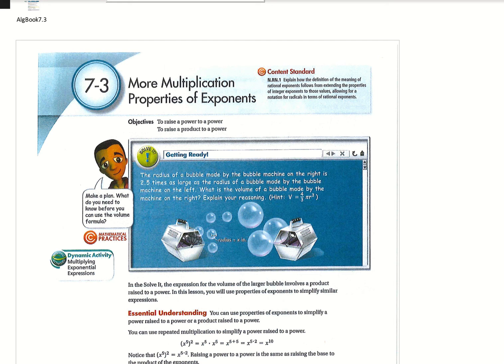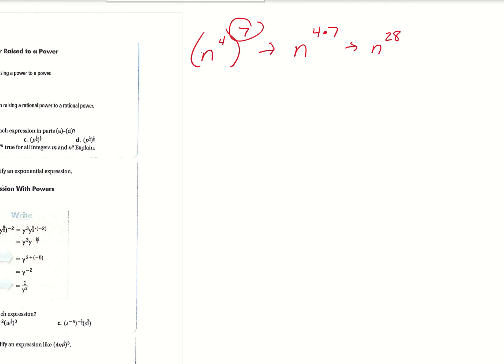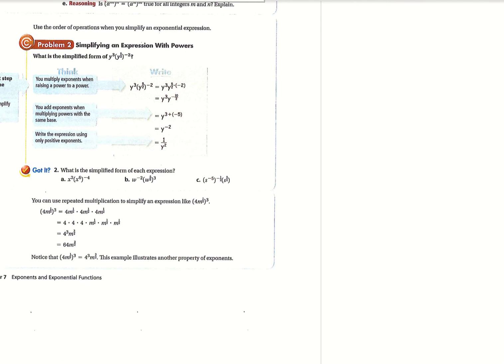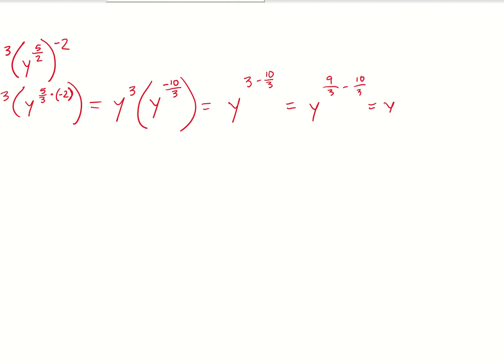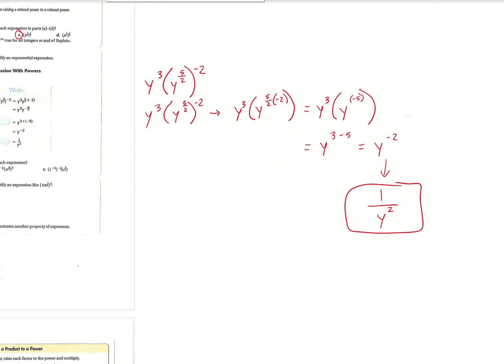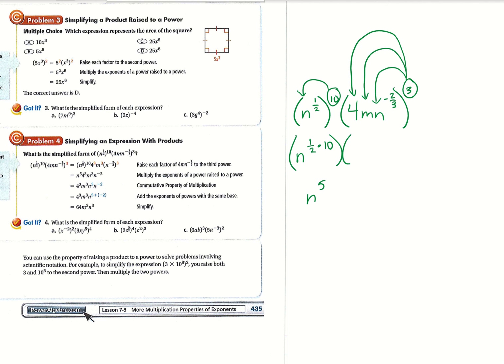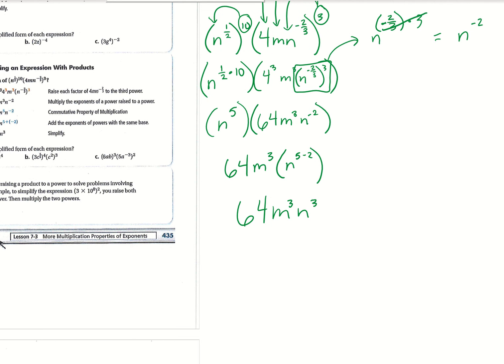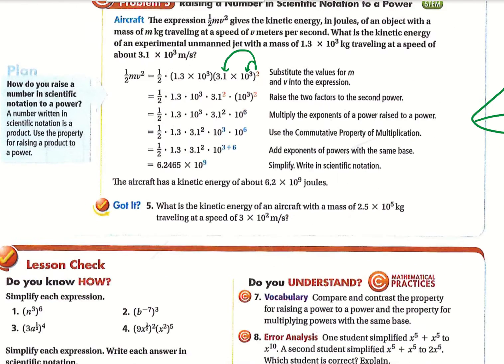7.3 More Multiplication with Exponents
Objective: Students will be able to multiply powers with the same bases.